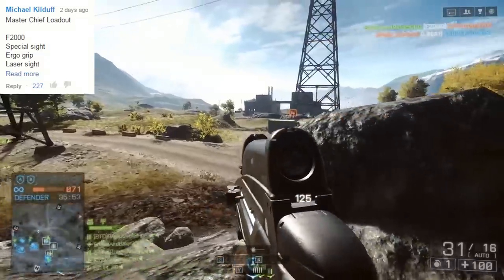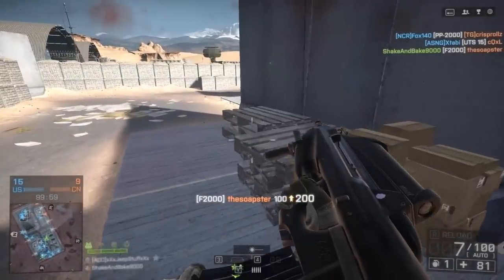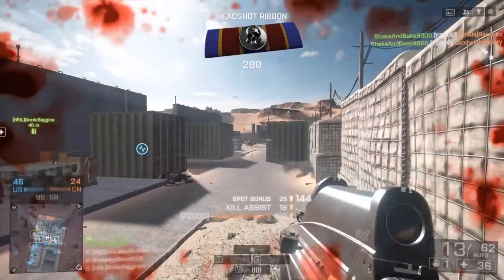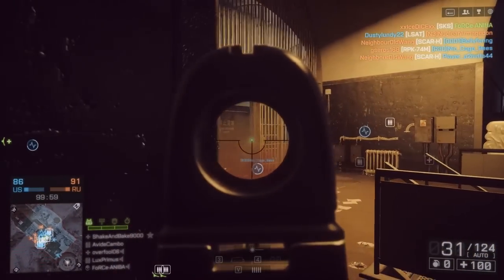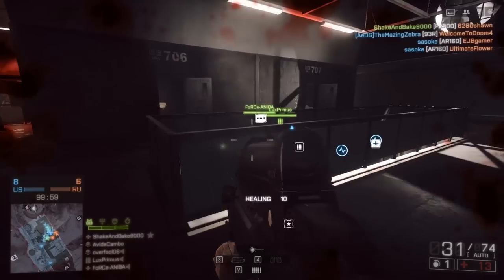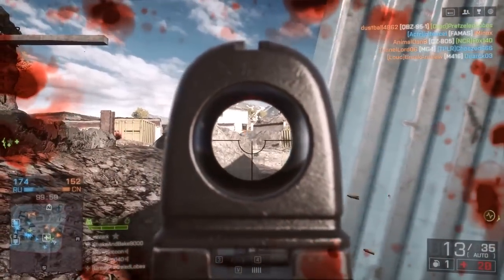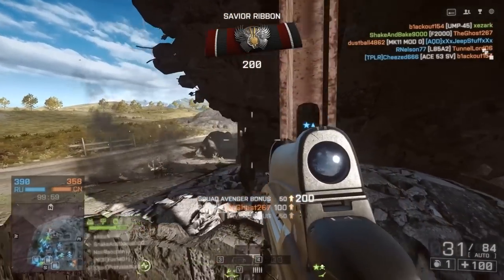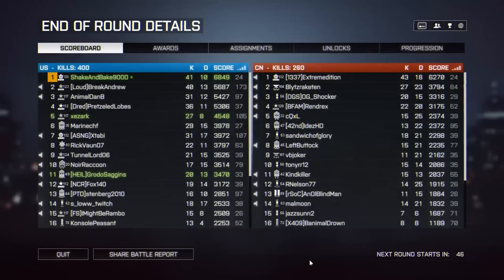Loadout Halo Master Chief F2000 / MA5B | Battlefield 4 Assault Rifle Gameplay